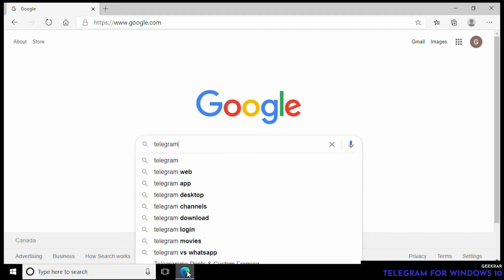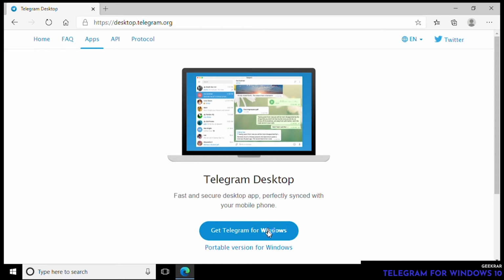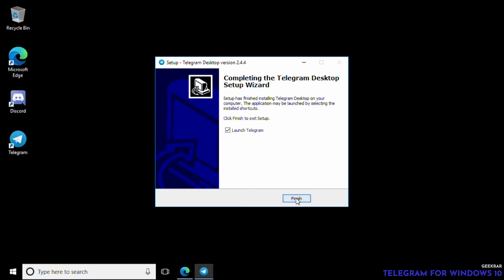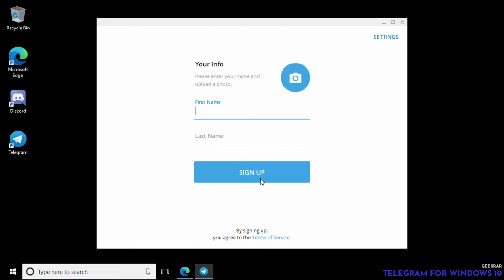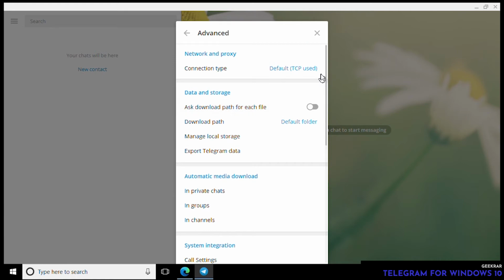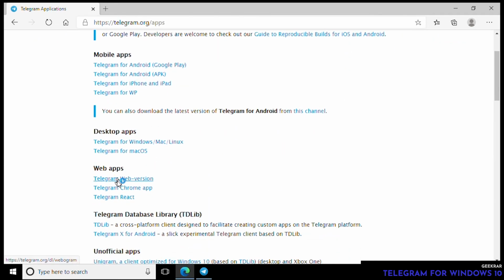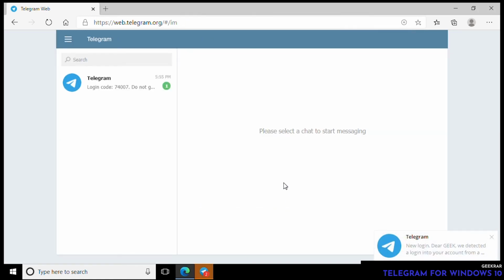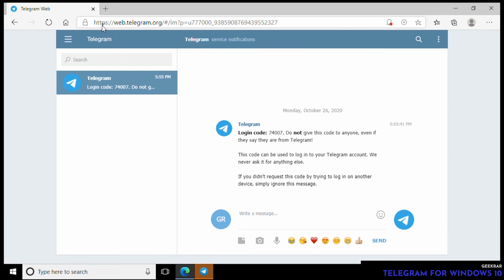How to Install Telegram on Windows 10 PC (2020) | App Version & Web Version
In this video we are going to show you How To Download And Install Telegram On Computer Windows 10 (PC or Laptop). The steps in the video can be used for any PC, Laptop or tablet running Windows 10. The web version can be access on all operation systems with a web browser.